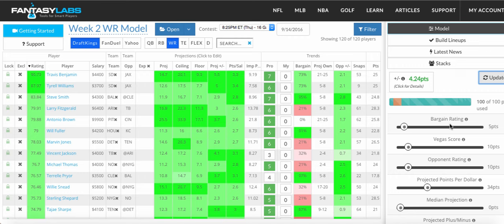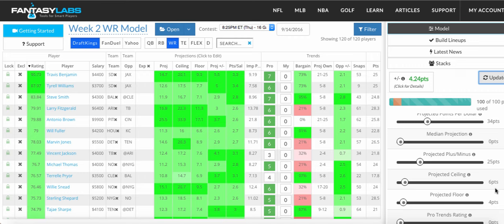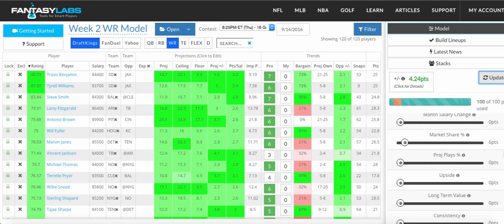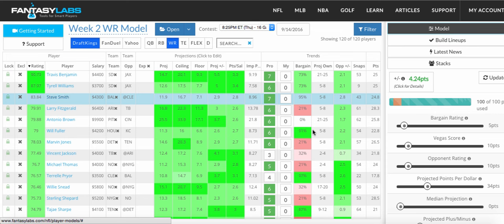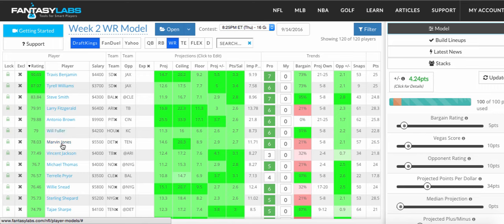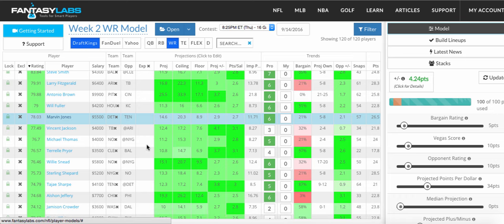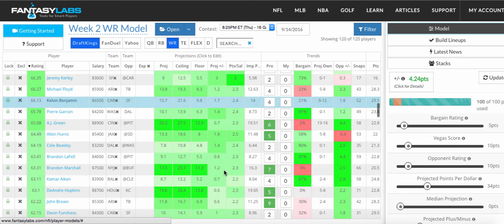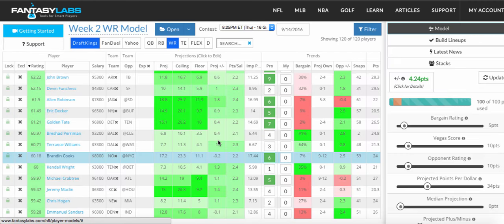CSURAM88: NFL Week 2 WR Model Preview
Peter Jennings (CSURAM88) breaks down his personal WR model for Week 2 of the NFL DFS season.